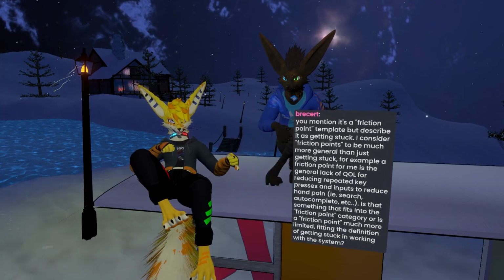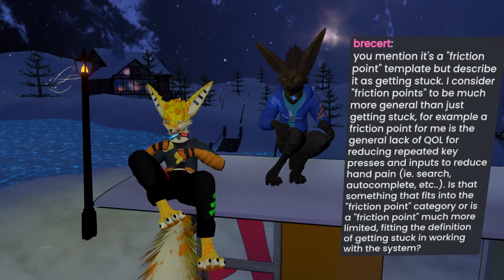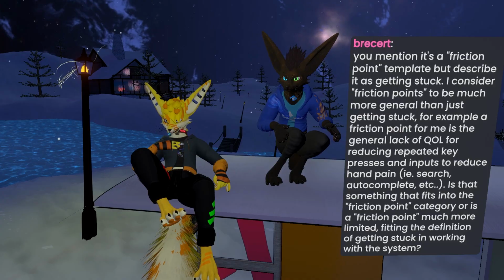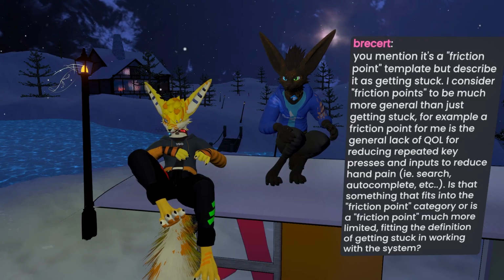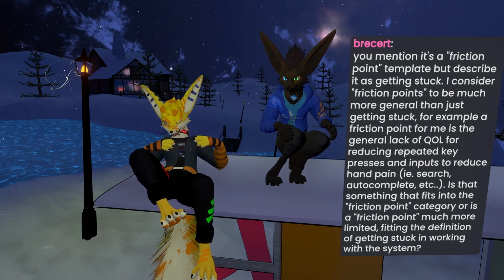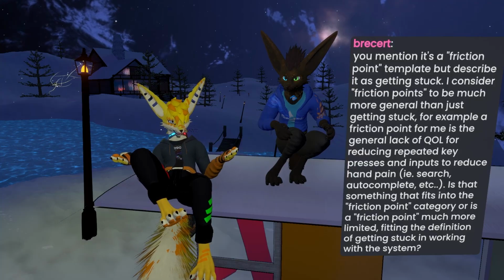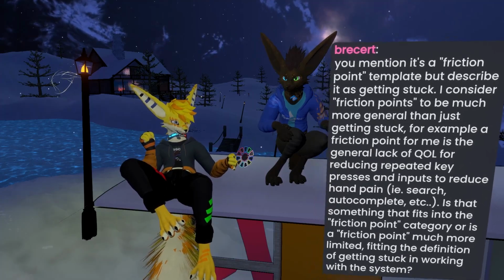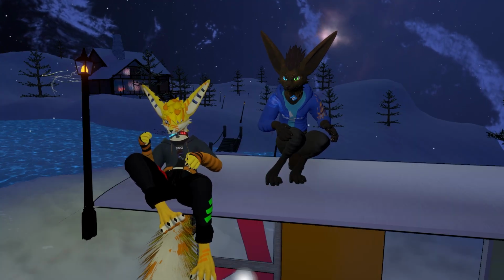Friction point observation & positive feedback issues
We're adding new issue types! One to allow positive feedback to balance things and one to specifically focus on observations of friction points, rather than particular solutions.